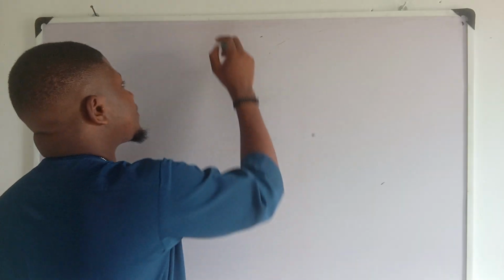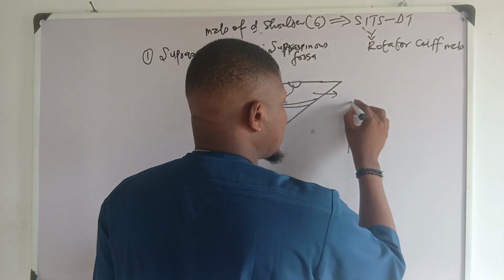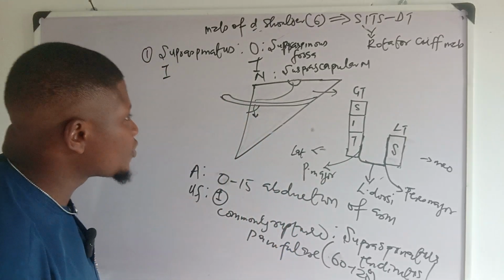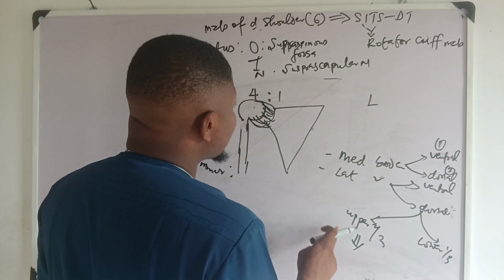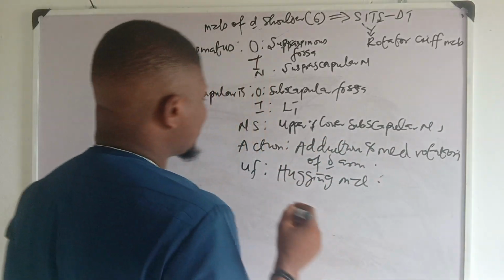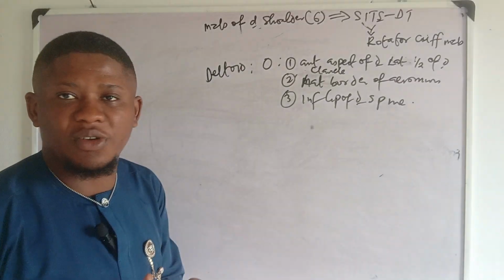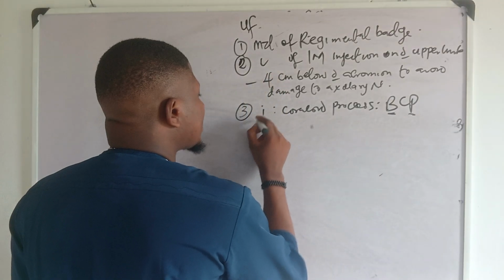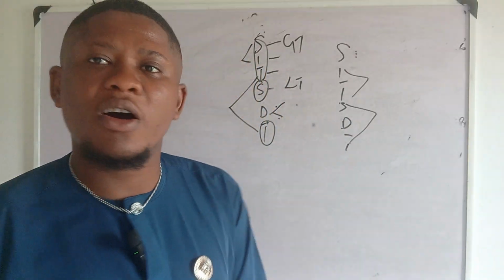MUSCLES OF THE SHOULDER REGION